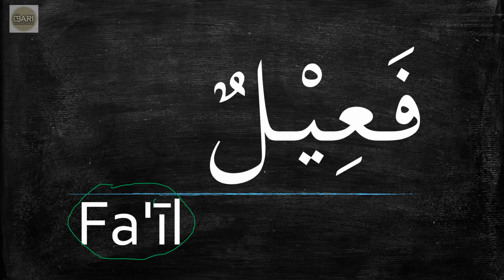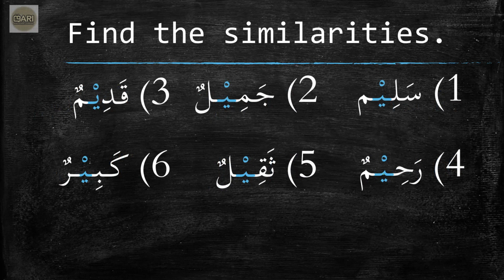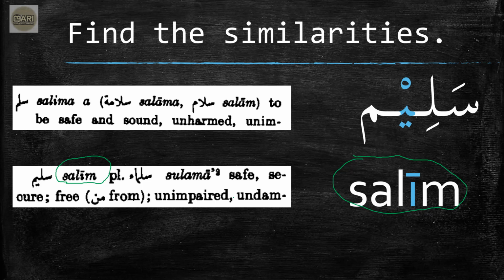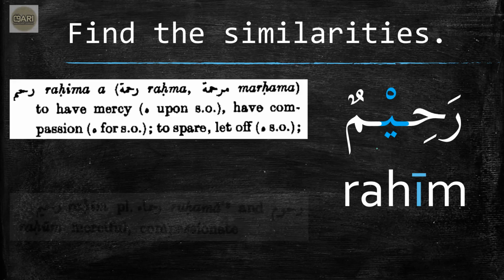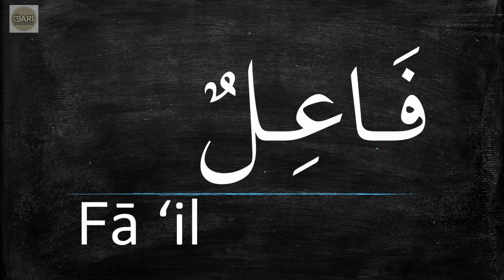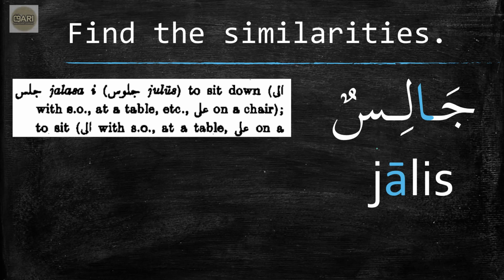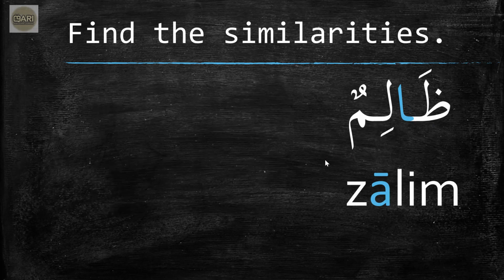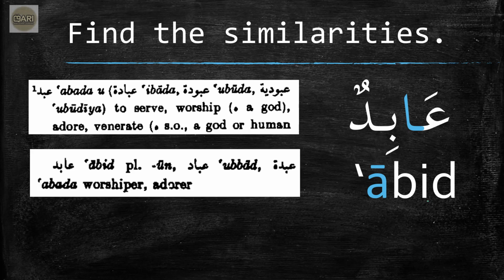Unit 1 Level 1A Lesson D Faeel and Faail Definitions Unit 1 Winter 2020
This video provides practical application for recognizing and defining words in the Fa'il and Fa'eel forms via the Hans Wehr Dictionary.